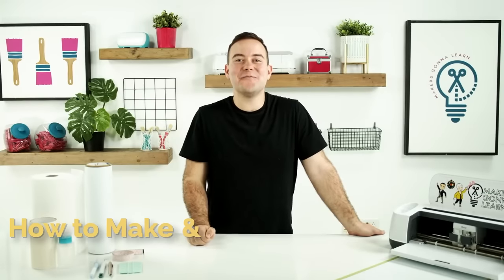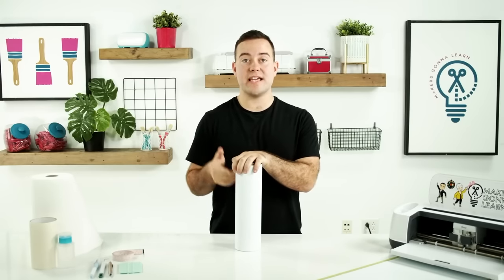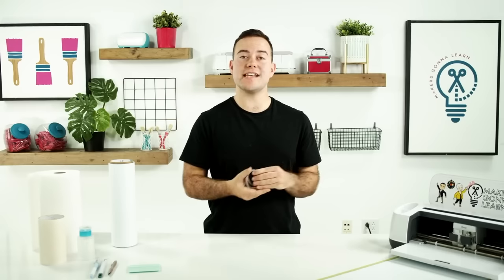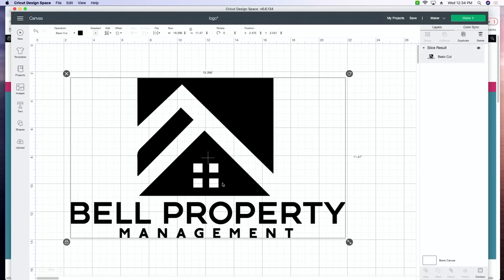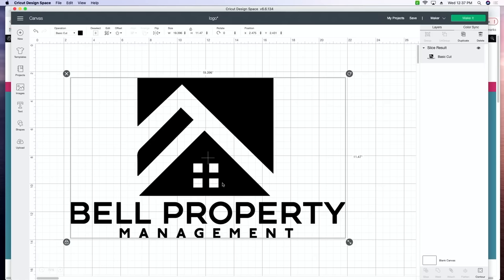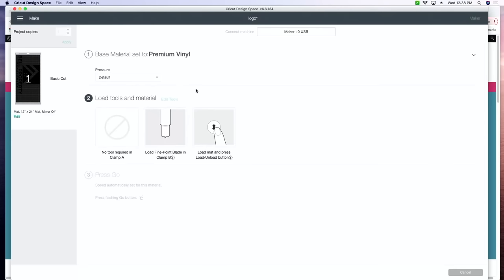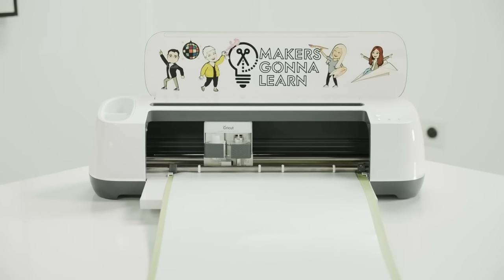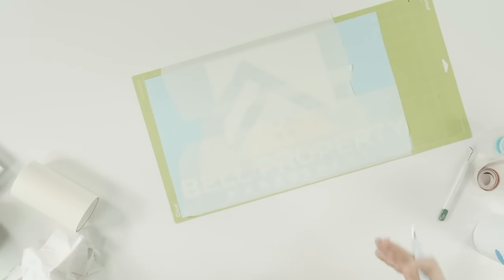How to Make & Apply Car Decals with Your Cricut | Beginner Friendly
Car decals are one of our favorite things to make with our Cricut machine. Because they're going onto a car which will be exposed to the elements, you want to be sure that you apply these vinyl decals really well. We're going to show you our best tips and tricks for how to make and apply car decals with your Cricut. This is a beginner friendly Cricut project and once you see how easy it is to make, you're going to want to make some for everyone you know. These make great gifts and sell really well in online craft shops!